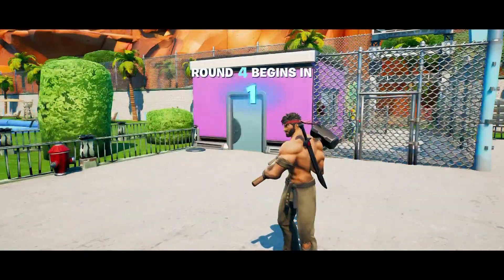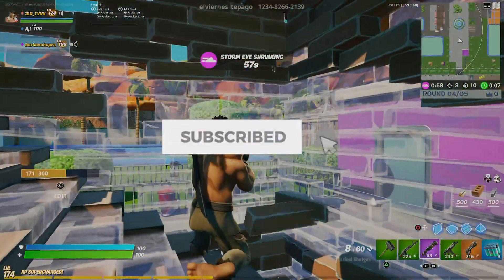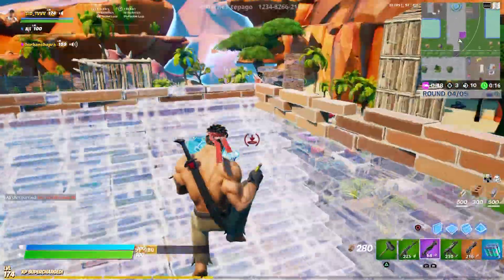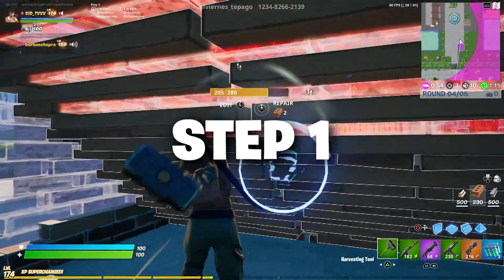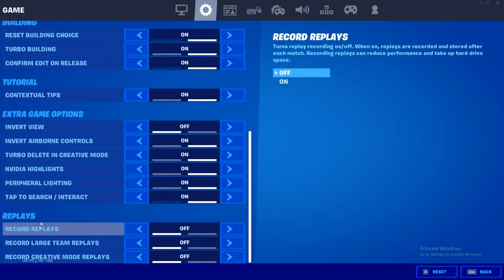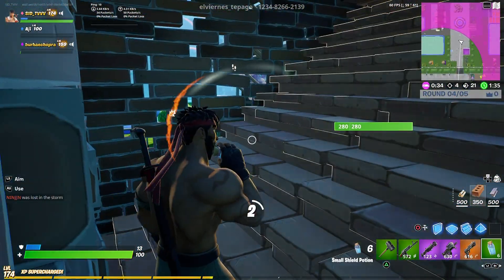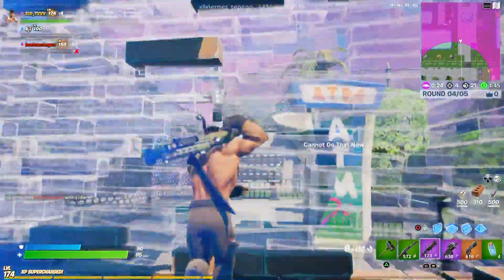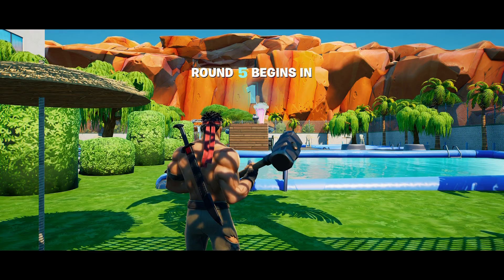How To Get 0 Ping In Fortnite! Ping Optimization Guide (Fortnite Season 5)